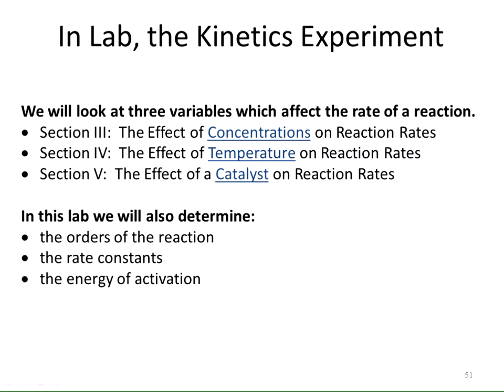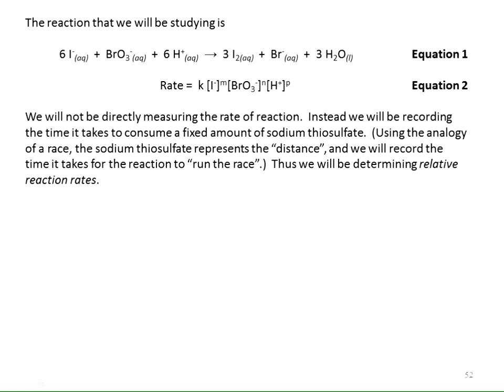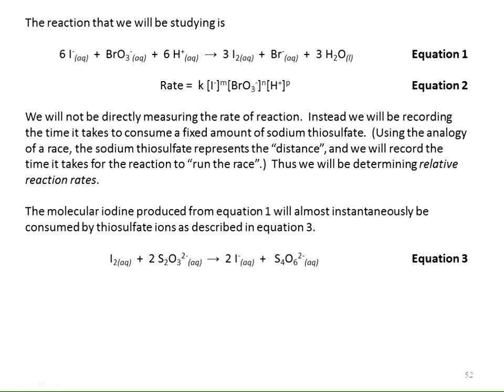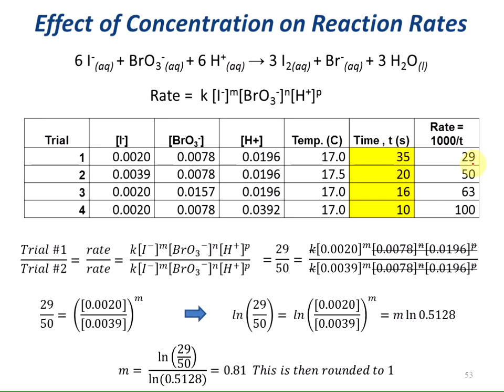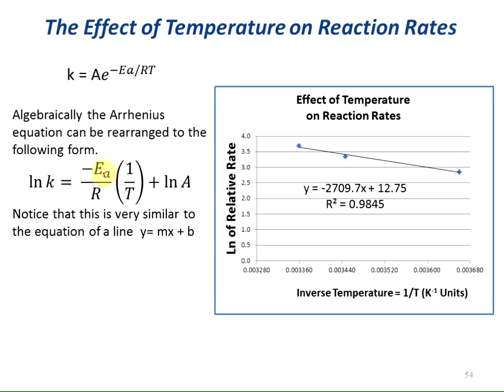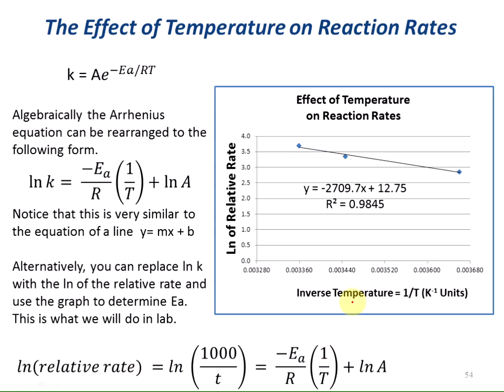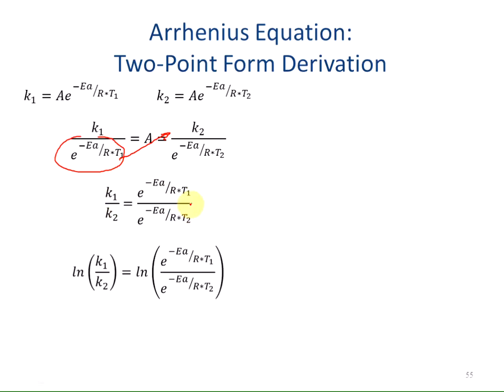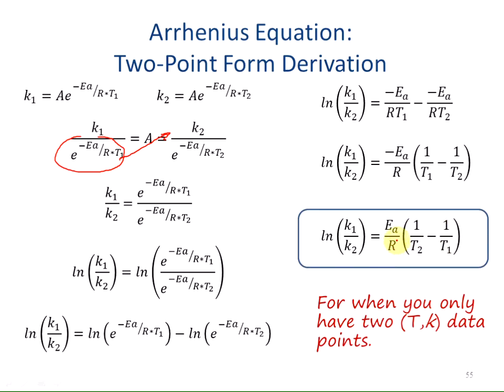Chapt 13 Kinetics lecture part 4